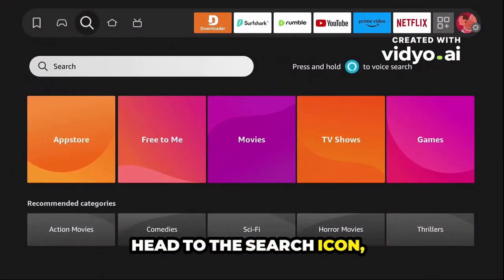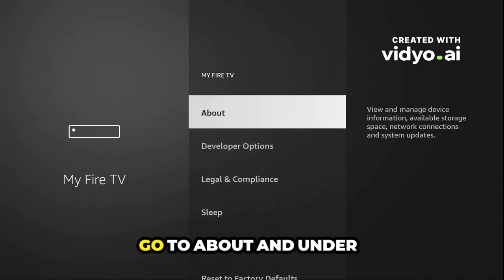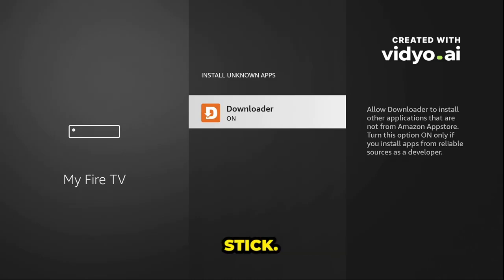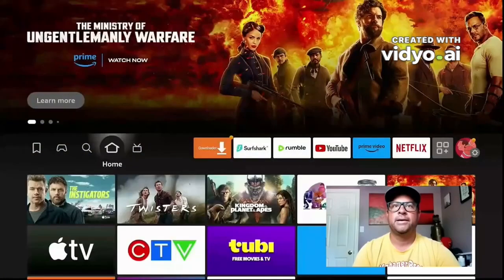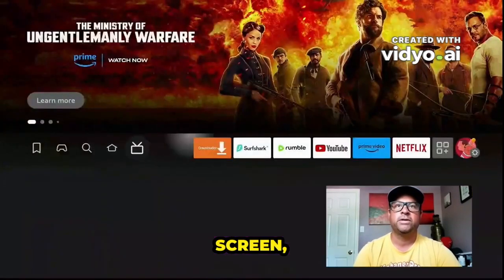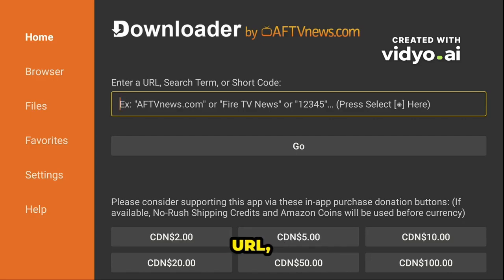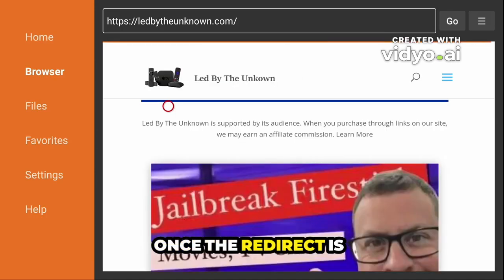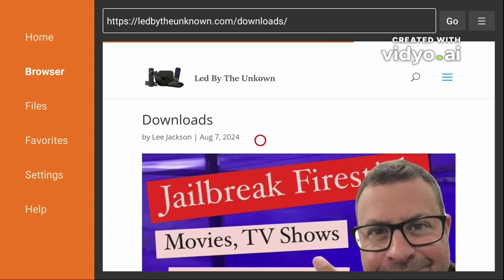how to watch nfl on amazon fire tv stick 1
Baltimore Ravens at Kansas City Chiefs (Thu) 7:20p (CT) 8:20p NBC
Green Bay Packers at Philadelphia Eagles (Sao Paulo) 9:15p (BRT) 8:15p Peacock
Pittsburgh Steelers at Atlanta Falcons 1:00p (ET) 1:00p FOX
Arizona Cardinals at Buffalo Bills 1:00p (ET) 1:00p CBS
Tennessee Titans at Chicago Bears 12:00p (CT) 1:00p FOX
New England Patriots at Cincinnati Bengals 1:00p (ET) 1:00p CBS
Houston Texans at Indianapolis Colts 1:00p (ET) 1:00p CBS
Jacksonville Jaguars at Miami Dolphins 1:00p (ET) 1:00p CBS
Carolina Panthers at New Orleans Saints 12:00p (CT) 1:00p FOX
Minnesota Vikings at New York Giants 1:00p (ET) 1:00p FOX
Las Vegas Raiders at Los Angeles Chargers 1:05p (PT) 4:05p CBS
Denver Broncos at Seattle Seahawks 1:05p (PT) 4:05p CBS
Dallas Cowboys at Cleveland Browns 4:25p (ET) 4:25p FOX
Washington Commanders at Tampa Bay Buccaneers 4:25p (ET) 4:25p FOX
Los Angeles Rams at Detroit Lions 8:20p (ET) 8:20p NBC
New York Jets at San Francisco 49ers (Mon) 5:15p (PT) 8:15p ESPN/ABC

IPVanish
SurfShark $1.99